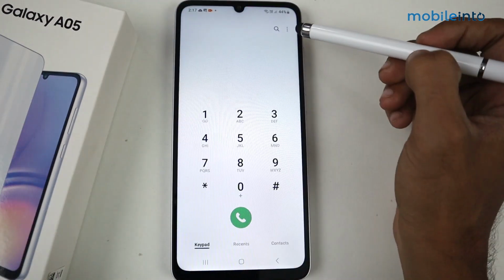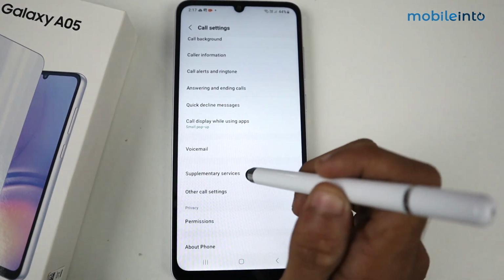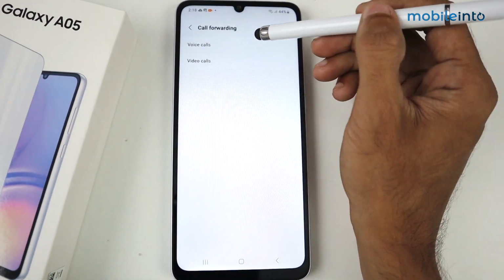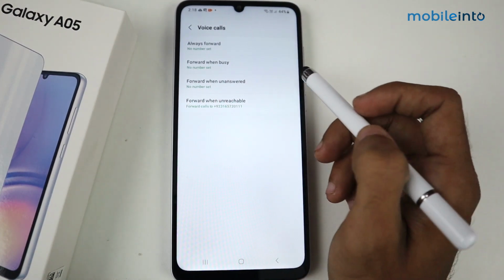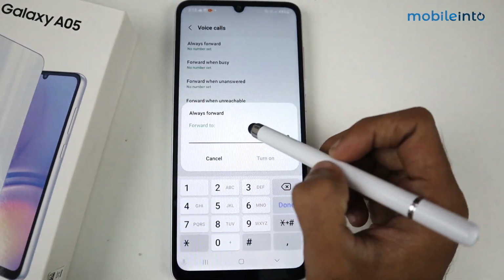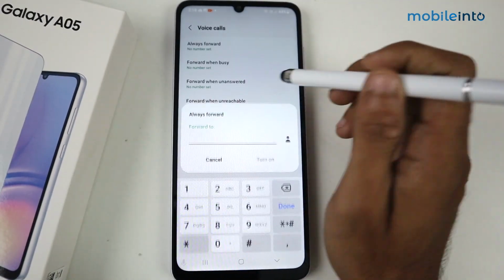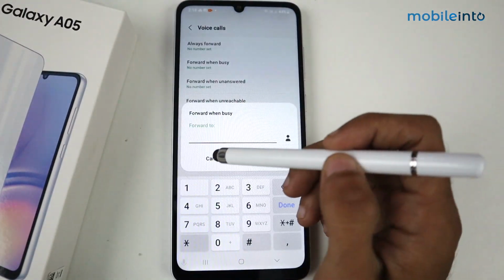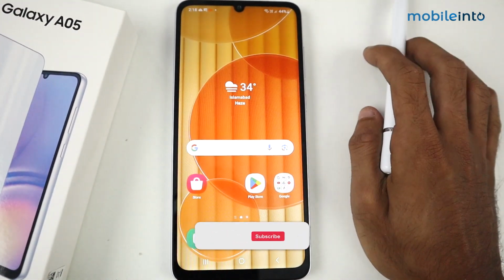Set Up Call Forwarding In Samsung Galaxy A05 | Enable Call Forwarding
How to enable call forwarding in Samsung A05. To turn ON or OFF call forwarding in the Samsung Galaxy A05, follow this simple steps tutorial.